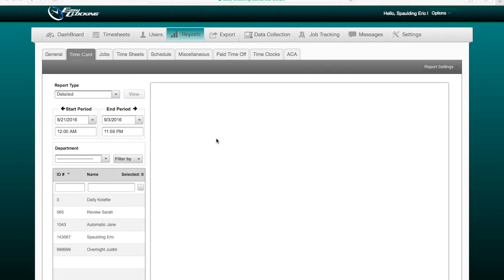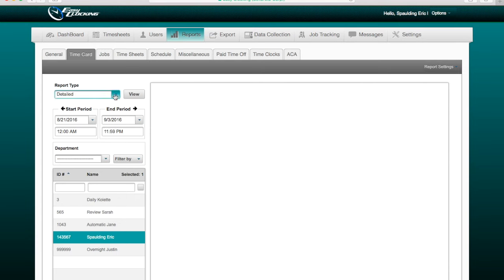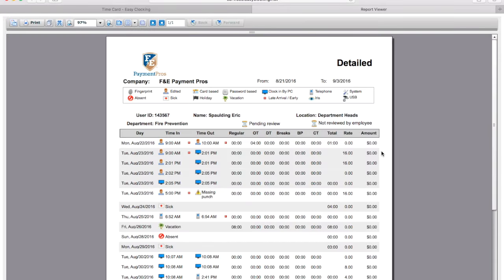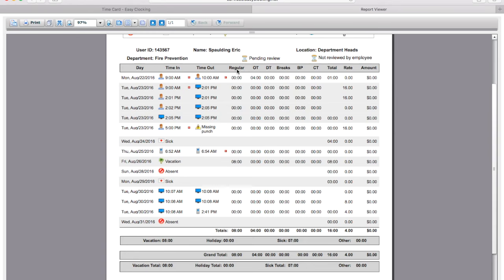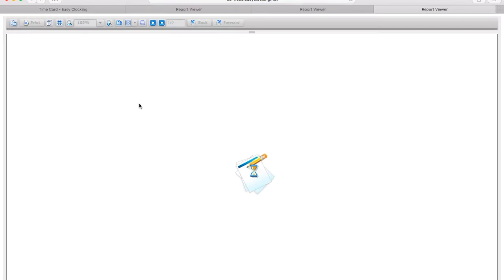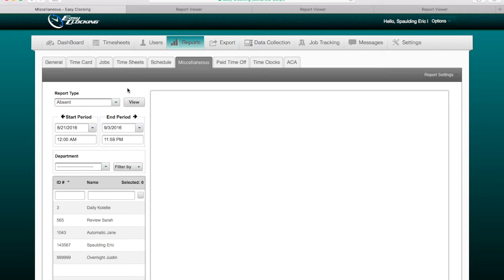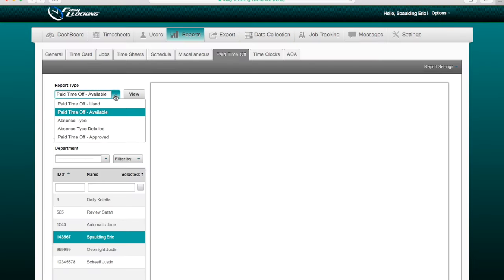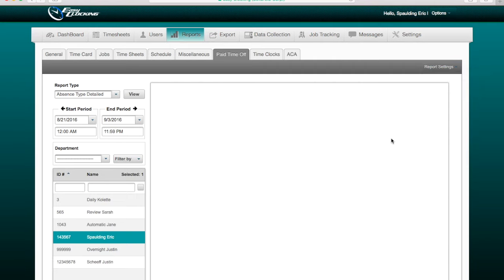Reports Overview - End of Pay Period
This video is about Reports Overview - End of Pay Period